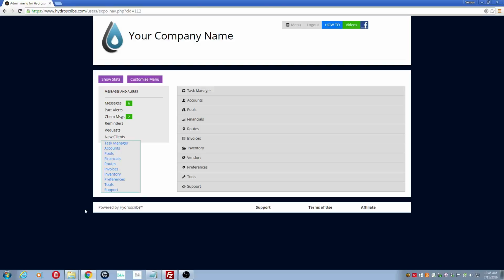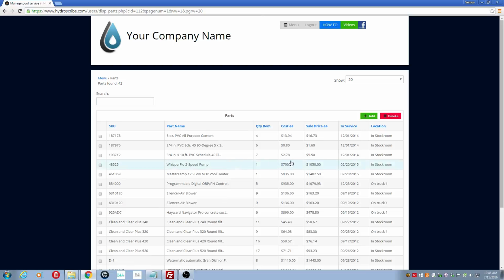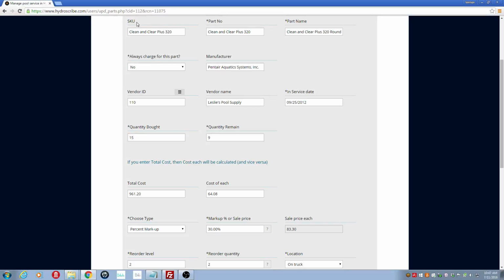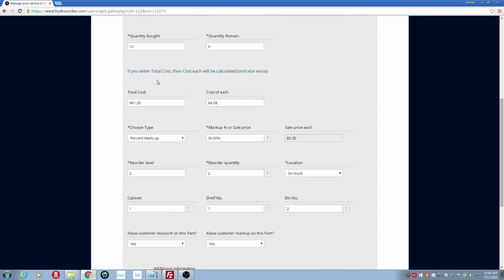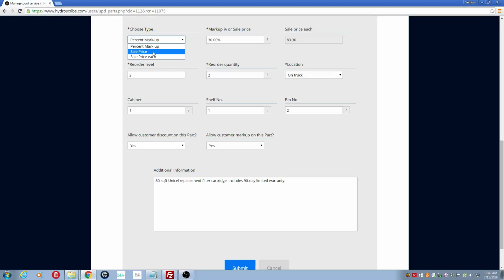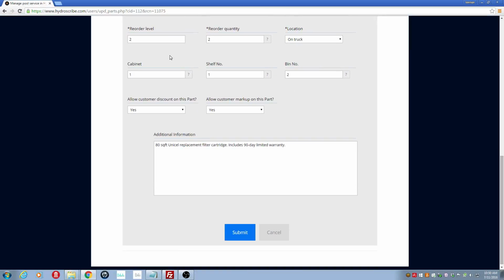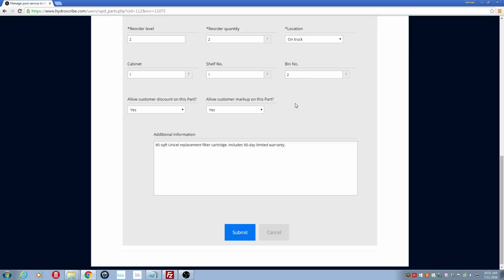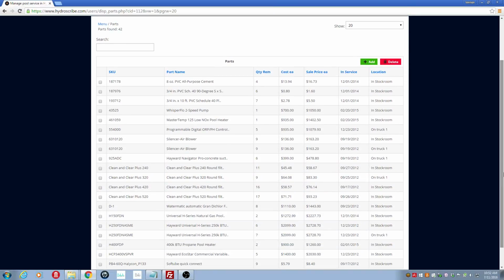add a part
How to add a part to the part inventory in Hydroscribe.